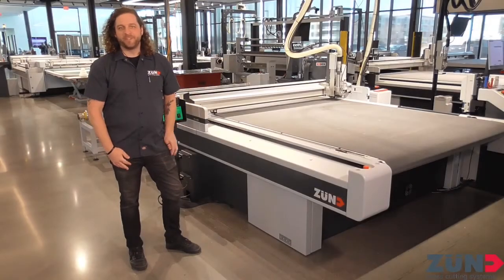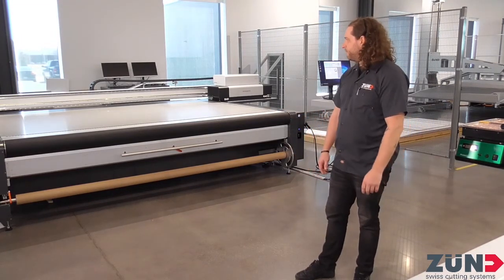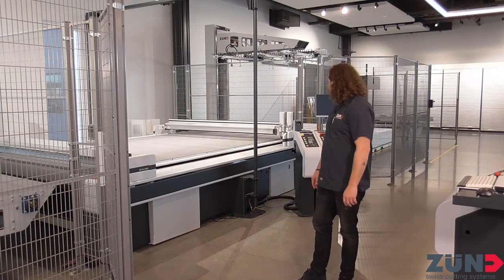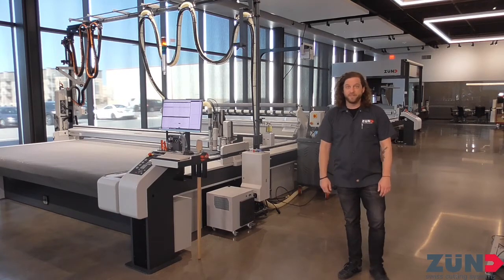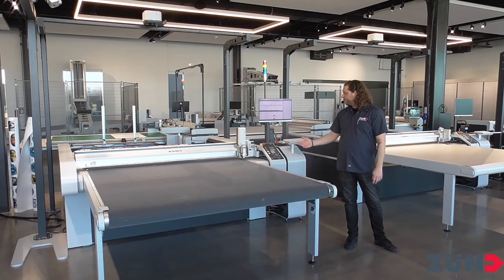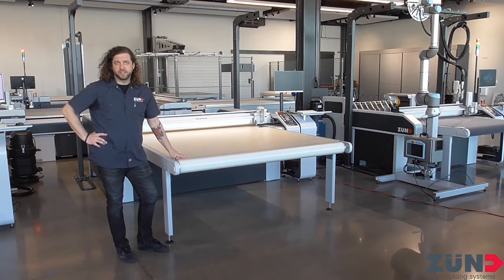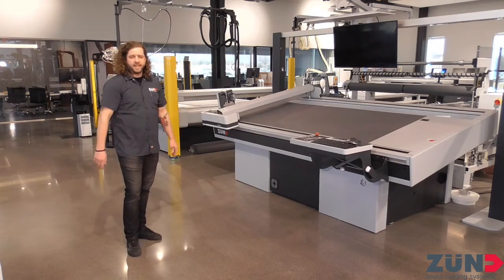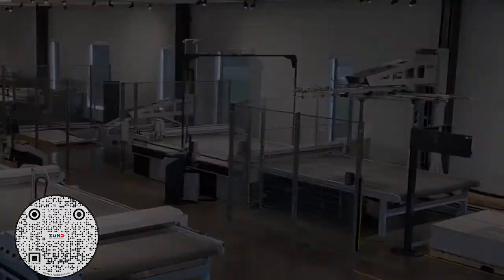Demo Room Walk Through in Oak Creek, WI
Follow along with Nate as he walks us through our state of the art Demonstration Facility at our North American headquarters in Oak Creek, WI. In this video you get to see each of the 10 Zund Digital Cutting Machines as well as the SwissQ printer currently housed in our faculty. Each machine is unique and allows us to have access to each different process, integration, or special cutting method. So, when you want to schedule a demonstration to see a specific process or send in a new material for a test cut, we can easily accommodate any of your needs!